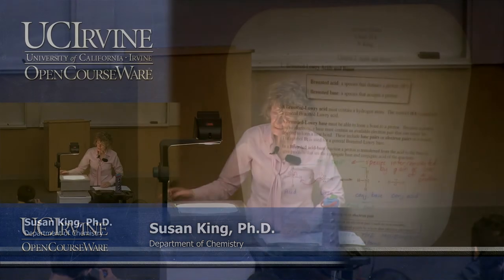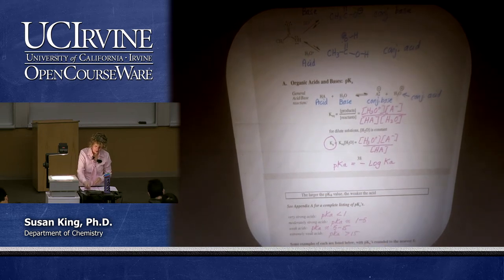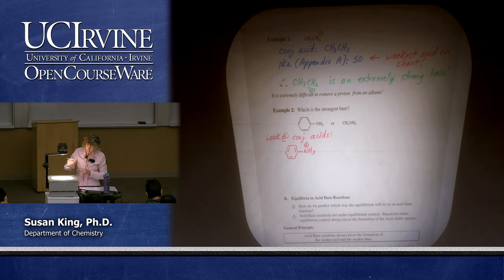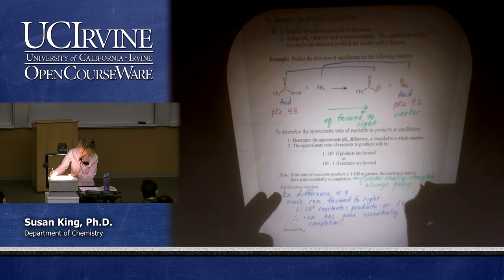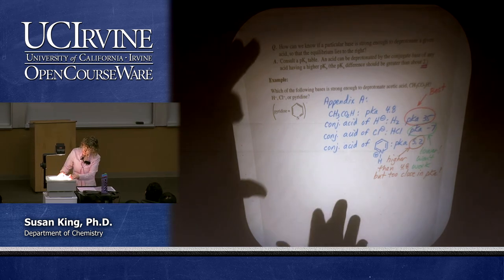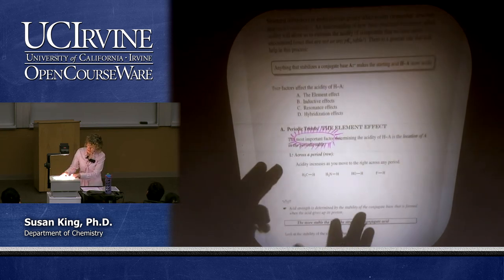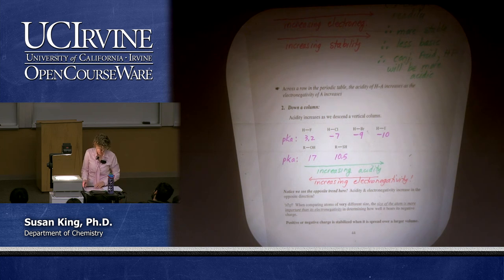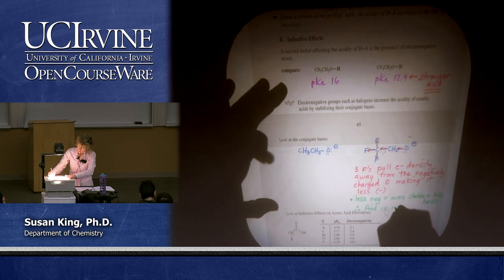Chemistry 51A: Organic Chemistry. Lecture 8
Lec 08. Organic Chemistry -- Intro to Acids and Bases

Index of Topics:
00:49-Arrow Pushing
01:27-Equilibrium
03:33-Amphoteric Compounds
04:49-Organic Acids and Bases
05:22-Equilibrium Constant
07:12-Acid Strength and pKa
16:34-Equilibria in Acid Base Reactions
34:42-The Relationship Between Structure and Acidity
36:09-The Element Effect
48:09-Inductive Effects

Required attribution: King, Susan Ph.D. Organic Chemistry 51A (UCI OpenCourseWare: University of California, Irvine), [Access date].